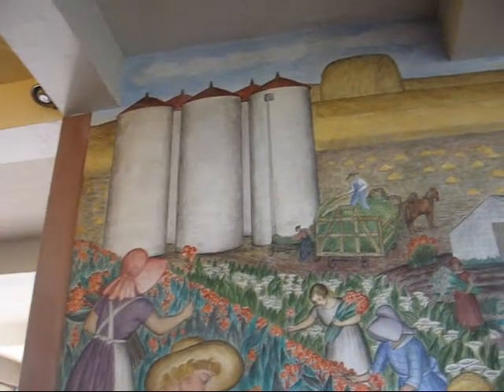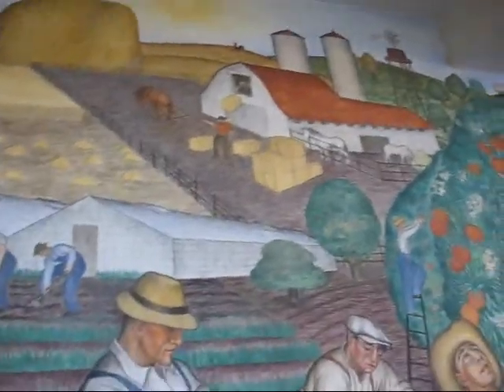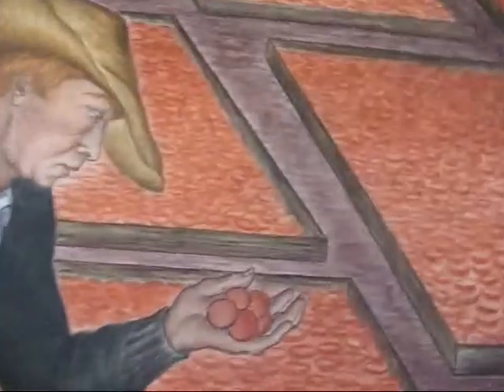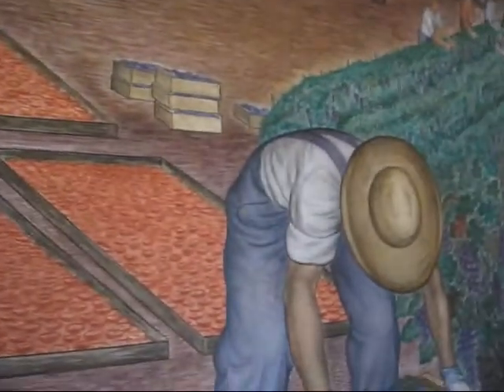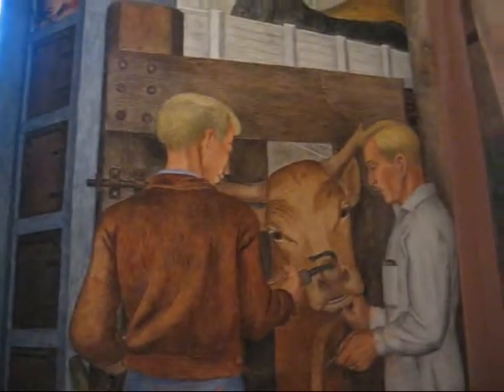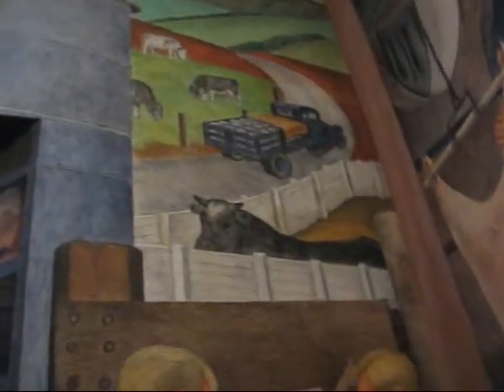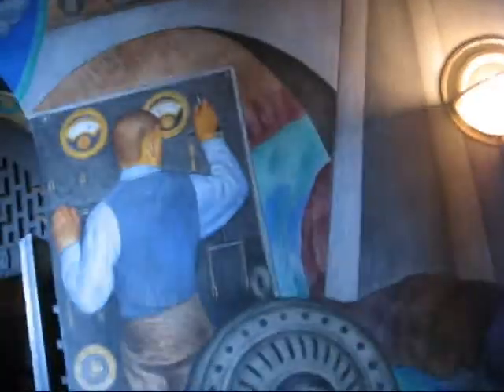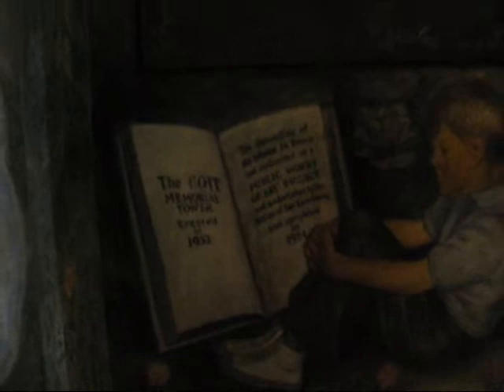San Francisco: Coit Tower Murals: agriculture theme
After our very informative, entertaining and filling North Beach culinary tour on February 22, 2008, we proceeded up a very steep section of Filbert Street to reach the top of Telegraph Hill. In the mid 1800s a semaphore or signaling tower was located here that would announce the arrival of ships to local financiers, merchants and speculators. This signaling system was later replaced with an electrical telegraph in 1862.

The 360 degree view from atop Telegraph Hill is amazing, we could see the downtown financial district with the Transamerica Pyramid, the San Francisco Oakland Bay Bridge, the northern waterfront with Alcatraz and the Marine Headlands in the background, the Golden Gate Bridge and the western half of the San Francisco peninsula, stretching out towards Golden Gate Park.

The crowning jewel of Telegraph Hill is the Coit Tower, built in 1933 with donations from Lillie Hitchcock Coit, a well-known volunteer firefighter and unusual female character who lived from 1842 to 1929. The main floor of the Coit Tower holds a series of murals that adorn all sides of the building, featuring vignettes of Californian life in the 1930s. The famous murals were created in 1934 as part of the Public Works of Art Project, a federal employment program for local artists.

The content of the murals is fascinating as they depict scenes from industry and business as well as street scenes and agricultural images. Anyone interested in the history of the 1930s will be fascinated by the depiction of society during the Great Depression. The views from the parking lot of the Coit Tower over San Francisco Bay are exquisite.

After an extensive visit we headed down the hill, taking the hidden-away Filbert Steps on the eastern side of Telegraph Hill. These wooden staircases and walkways are embedded into a residential neighbourhood that is patched against the steep flanks of Telegraph Hill. Once arrived at the bottom we continued our way up to Pier 39, one of San Francisco's most popular tourist areas that features a variety of retail stores, attractions and eateries. Highlights of Pier 39 include the historic carousel, which was handcrafted in Italy and is the only carousel in the United States that features artistic renderings of its home city.

On the west side of Pier 39 another attraction awaits: the famous sea lions that started congregating here in 1990, shortly after the 1989 Loma Prieta earthquake. Initially there were only a few dozen sea lions. But over just a few months the population grew to more than 300, and today the sea lions are perennial favourites with locals and tourists alike.